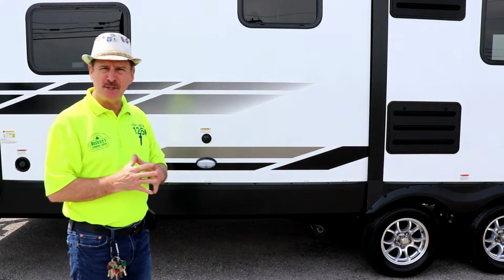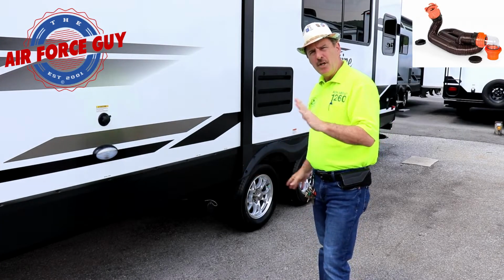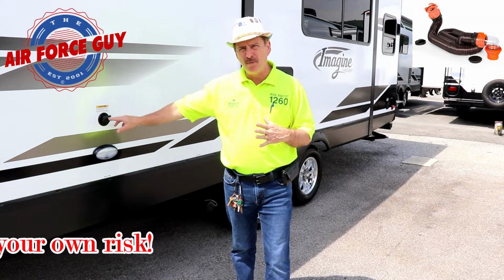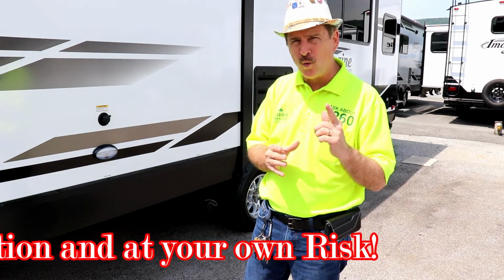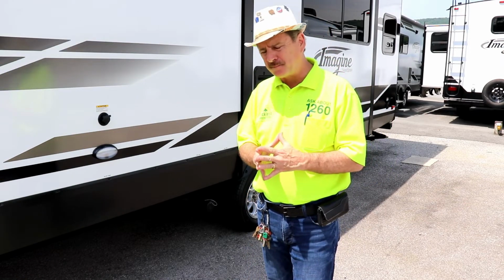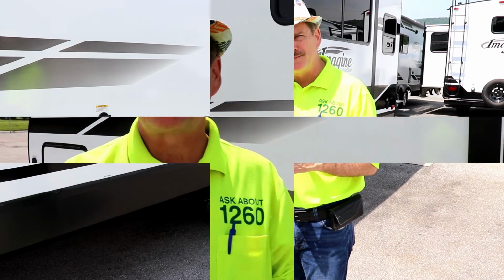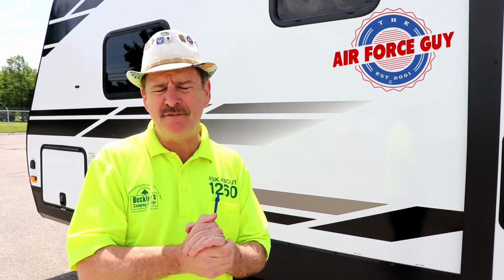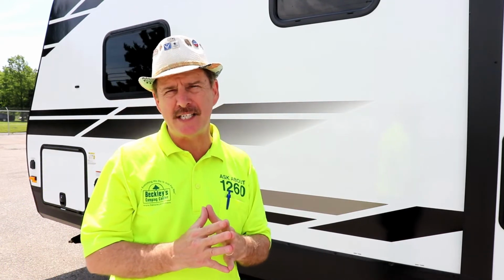Best Way to Empty Black Tank - w/"The Air Force Guy"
el...

11109 Angleberger Road, Thurmont, Maryland